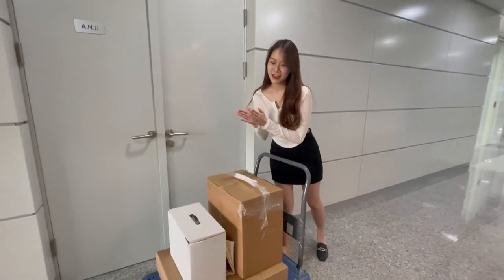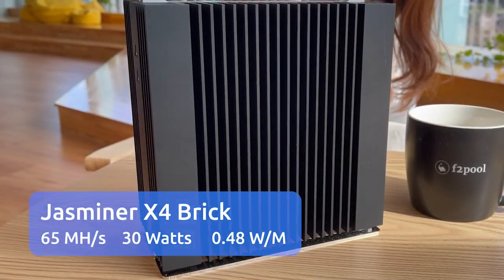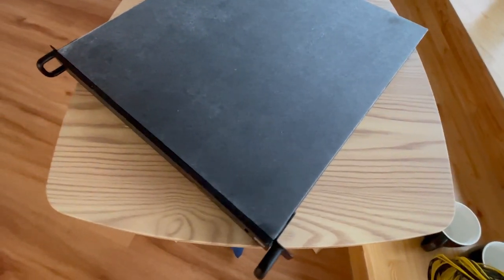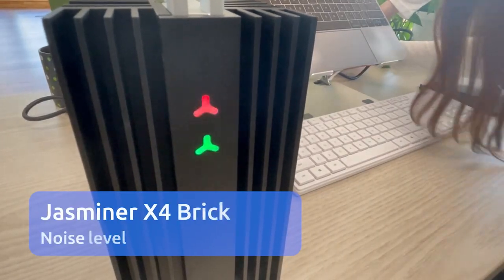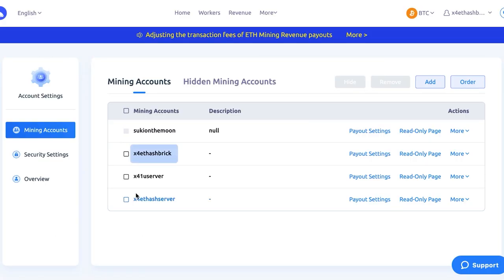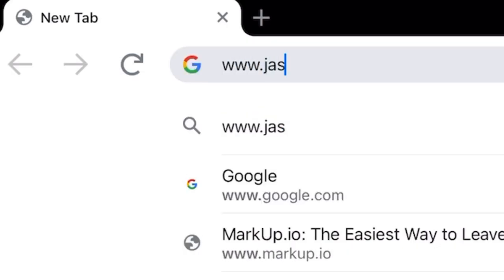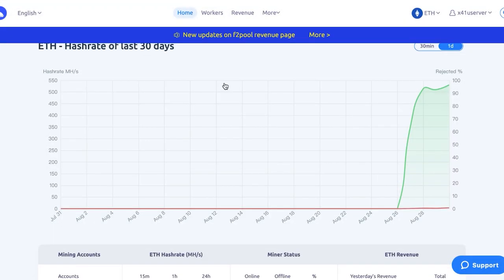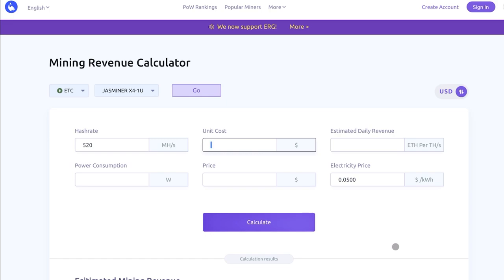The most efficient ETH/ETC ASIC so far? Unboxing Jasminer series!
We received 3 of the latest ETH/ETC ASIC miners and tested the actual numbers for you!

They are really efficient machines, achieving a unit power of as low as 0.48 W/M, probably the most efficient ETH/ETC machines we have found in the market up till now.

The X4 Brick, the smallest one in this series, is noiseless even as an ASIC miner.

Let’s check them out one by one!

Timeline:

0:00 Brief intro and key parameters
2:27 Connecting in, configuration, and consumption
4:08 Pricing, hashrate, and revenue
6:06 DAG file and estimated time to mine ETC

Turn on the CC and switch to the language with auto-translation if needed.

Please note that the video is just for education purposes. For purchasing, please make sure you reach out to Jasminer via its official to keep yourself away from any scams!